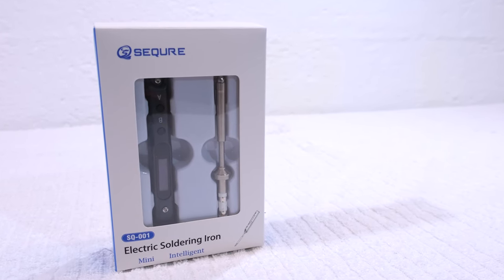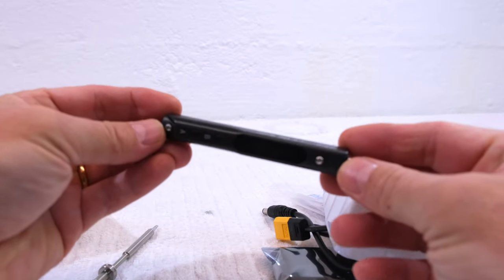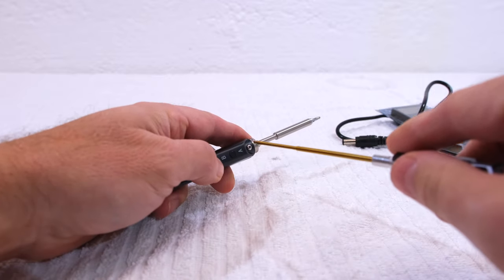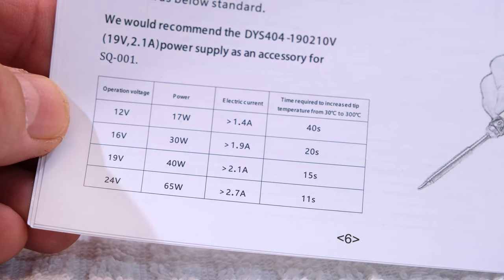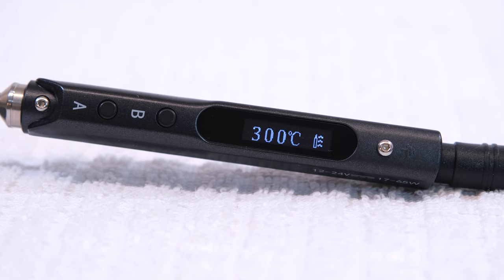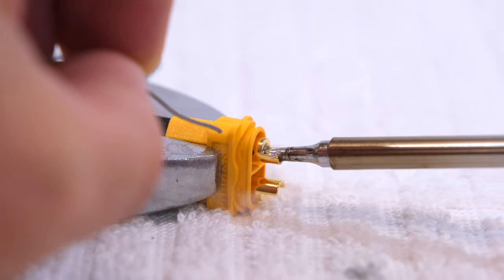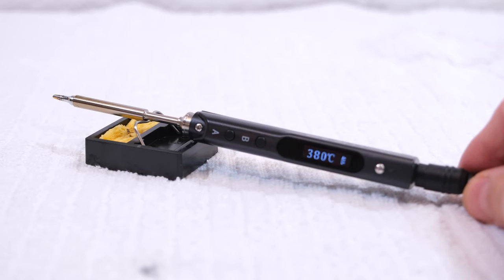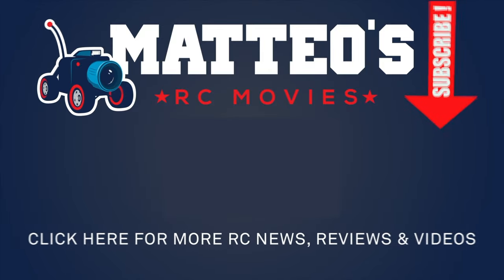SQ-001 Smart Mini Soldering Iron from Sequre - Review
It's a great tool to get good results and it can be used anywhere!